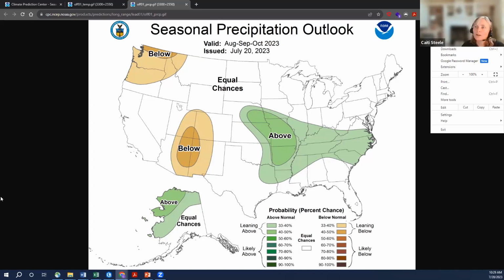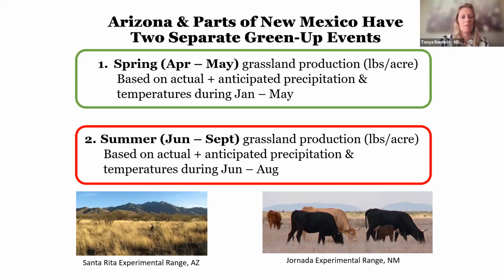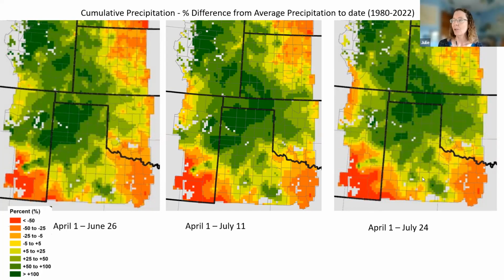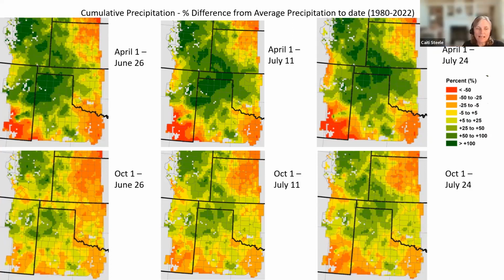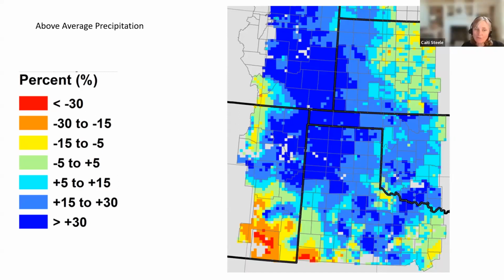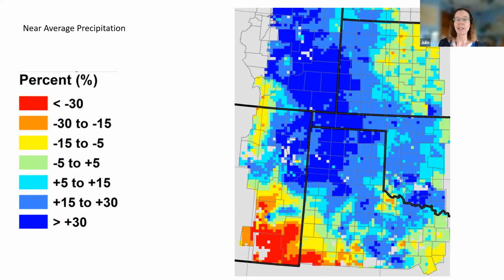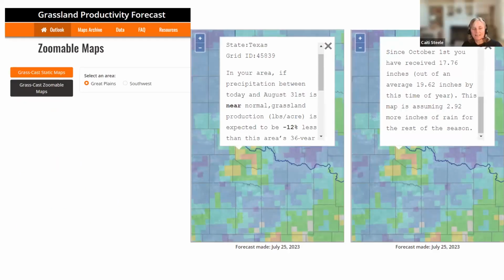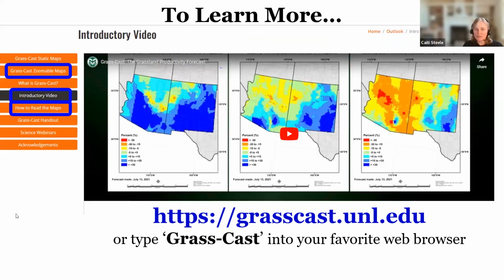Southern Great Plains GrassCast forage production projections for the 2023 Growing season: July 25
This video introduces viewers to GrassCast and the July 25 2023 outlook for forage production in the Southern Plains region. The video is produced by the USDA Southwest Climate Hub, the Drought Learning Network and the USDA-NIFA funded project "Participatory approaches to Agroecosystem Resilience In times of Drought (ARID)" grant number 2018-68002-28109.